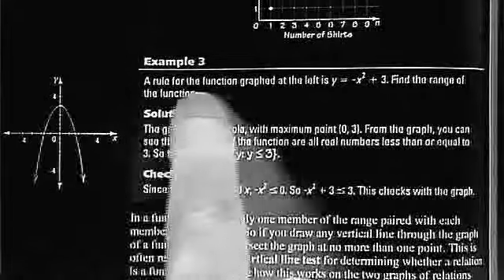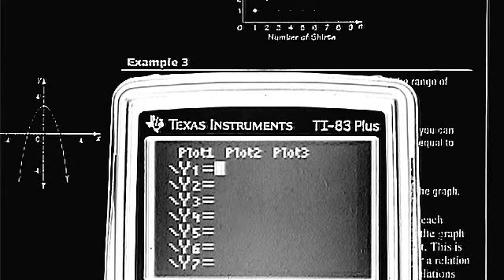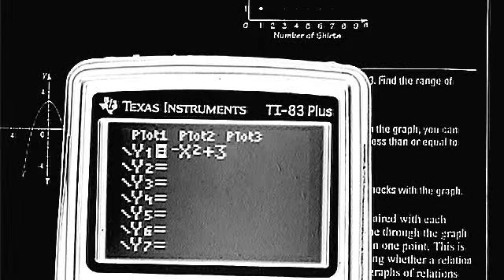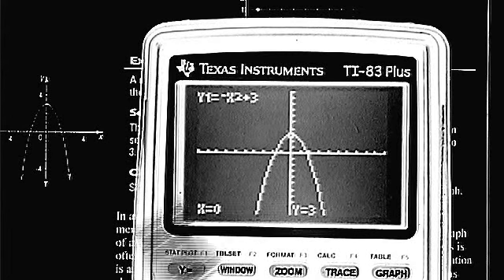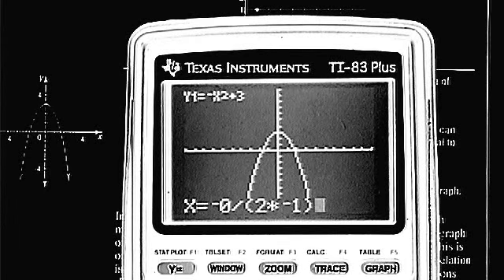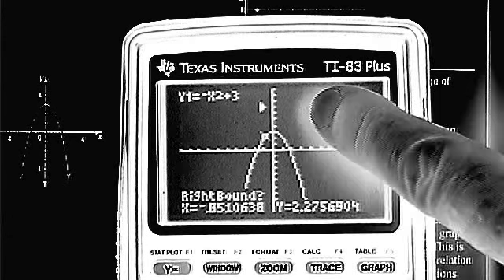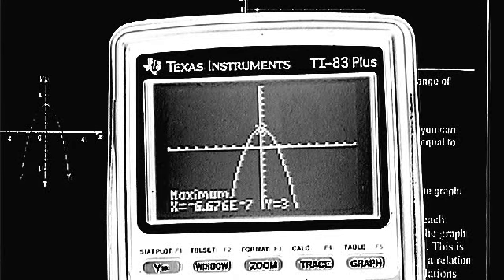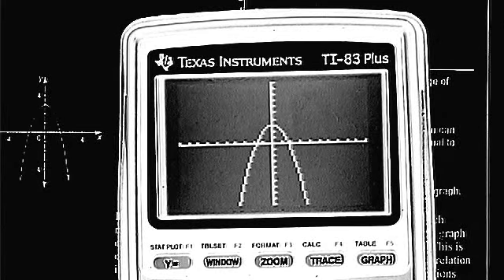Trig 2-1 The Language of Functions - Part 2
Finshed example 3, using calc to find domain and range of quadratic model.